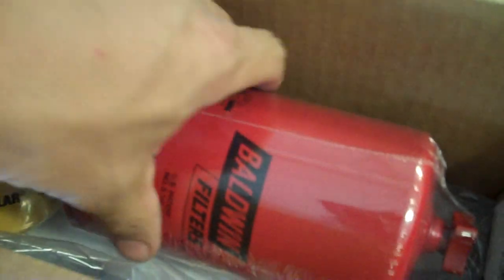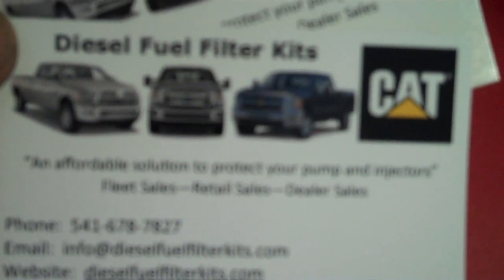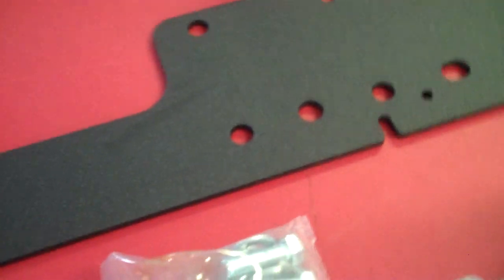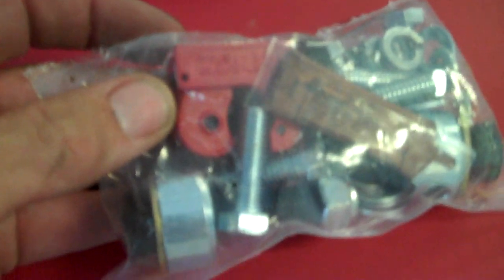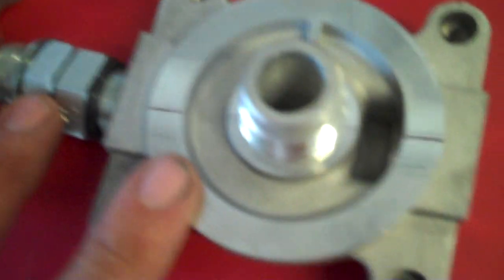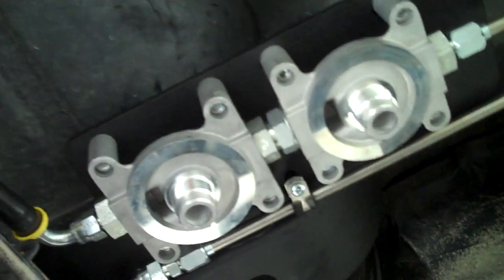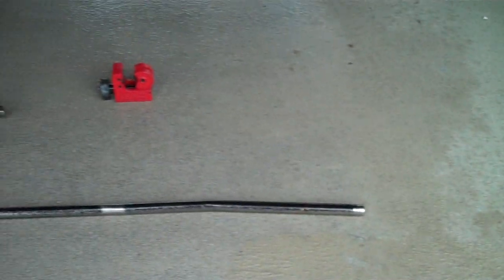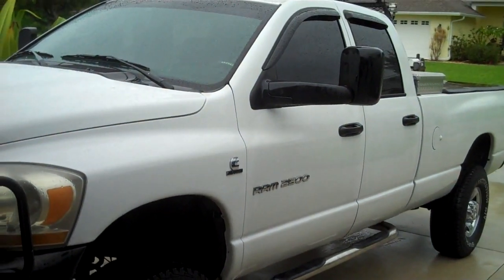Ram 2500 5.9 Cummins Diesel 2 Micron Fuel Filter Kit Install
Wanting to get a 2 micron fuel filtration and water separation we went with the Dodge Ram 2500 Diesel Cat Fuel Filter Kit. Caterpillar 1r-0750 fuel filter, Baldwin BF 1212 water separator and Baldwin 1311 filter bases. How we installed it.